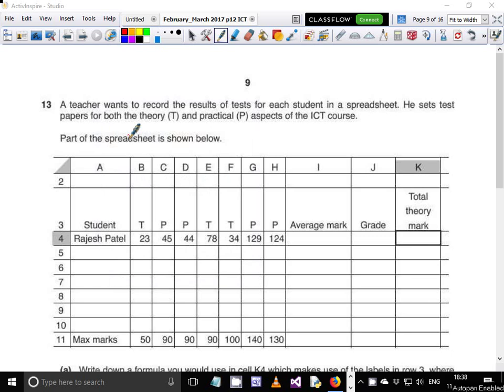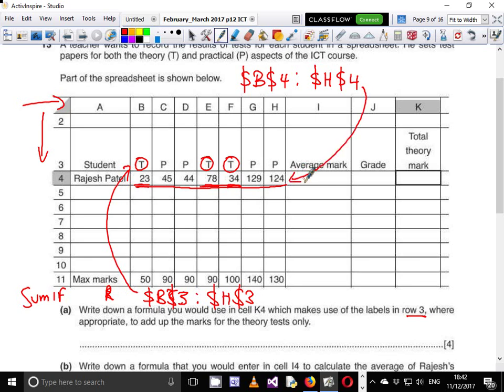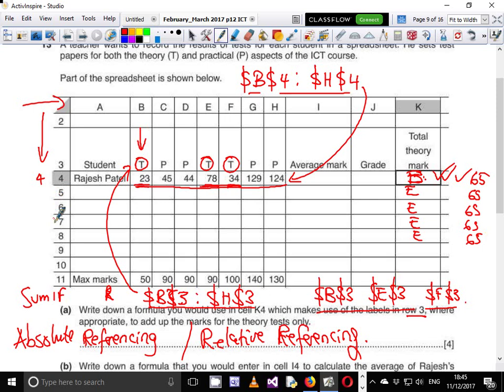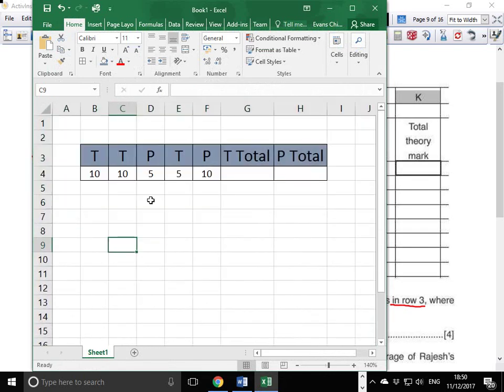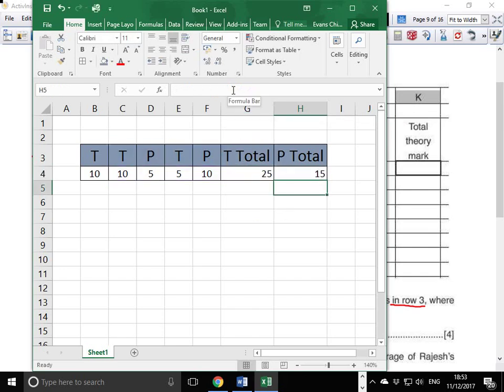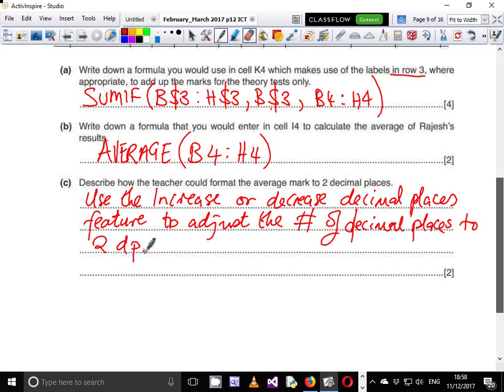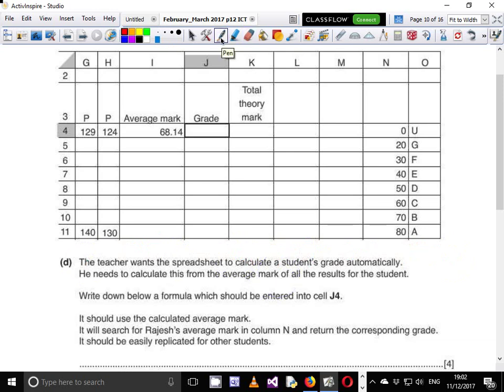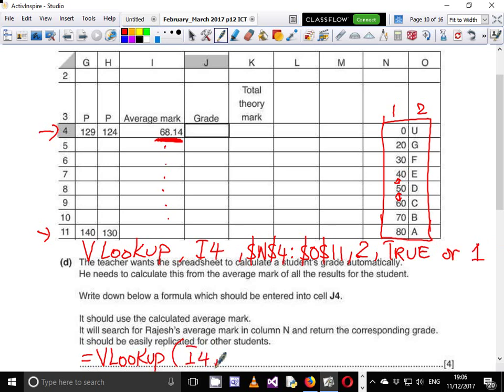IGCSE ICT February March 2017 Paper 12 Theory Part 4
In this video, I solve questions from the February/March 2017 IGCSE ICT paper 12